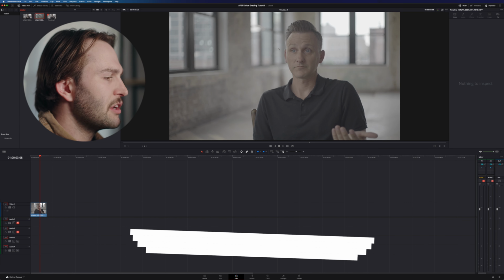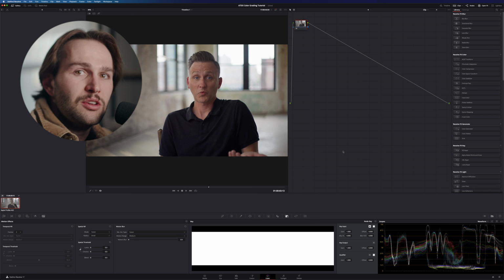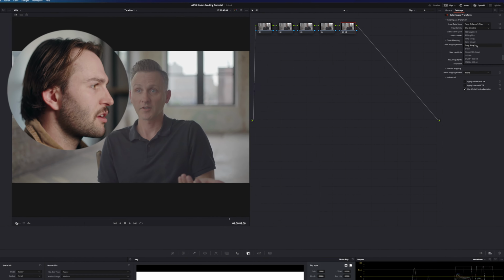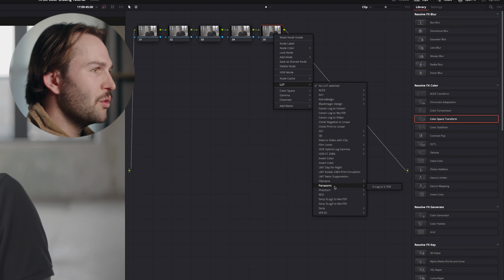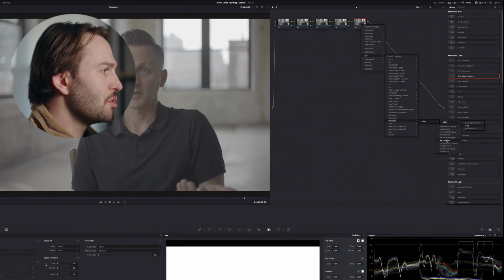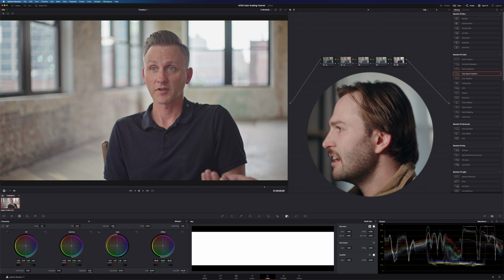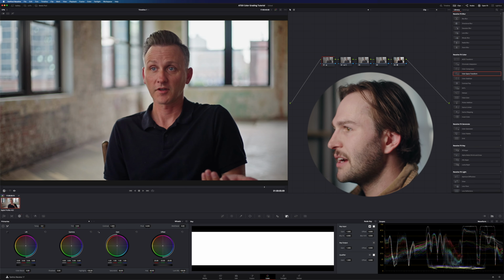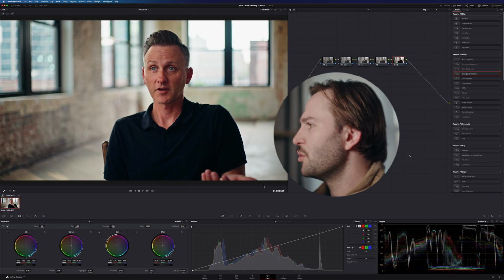3 Easy Ways to color grade SLog3 without using Phantom LUTs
The Sony A7Siii is my daily driver when it comes to shooting video. I love everything about it - ESPECIALLY the colors. This video goes through three different ways to color grade your footage WITHOUT buying something like Phantom LUTs. The three ways are free with DaVinci Resolve or with Sony's LUT that they provide on their website. SLog3 shot on SGamut3.Cine is an awesome combination, but only if you know how to work with it properly. This video will teach you how to convert SLog3 footage by using the camera's natural color science to make a usable and beautiful image.

VIDEO CHAPTERS
00:00 - Intro
01:09 - Ungraded Clip
01:24 - Method #1: Color Managed Timeline
02:14 - Method #1 Results
03:21 - Method #2: Color Space Transform
04:04 - Method #2 Results
05:09 - Method #3: Manufacturer LUT
05:57 - Method #3 Results
07:01 - BONUS Method #4: Phantom LUTs Neutral
07:31 - Sony LUT vs. Phantom LUT
07:47 - Grading this clip
11:23 - Final Grade
11:36 - Conclusion

slog3 sonya7siii freeluts colorgradingtutorial davinciresolvetutorial Phantom luts a7s3 S gamut3 cine color grading color grading davinci resolve davinci resolve 17 davinci resolve 17 tutorial davinci resolve 17 tutorial for beginners davinci resolve color grading davinci resolve studio how to color grade in davinci resolve jam imagery phantom luts